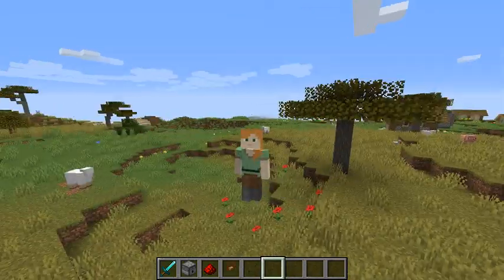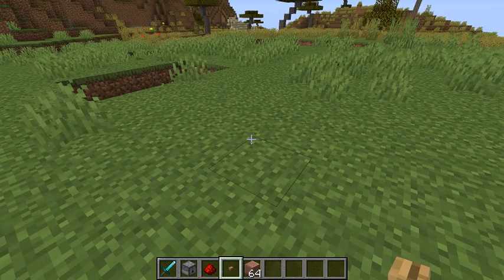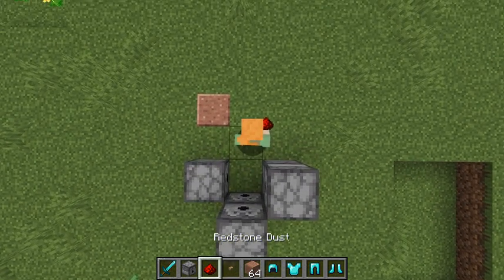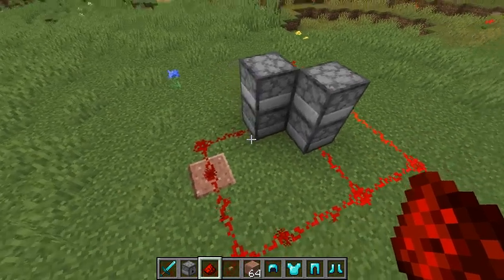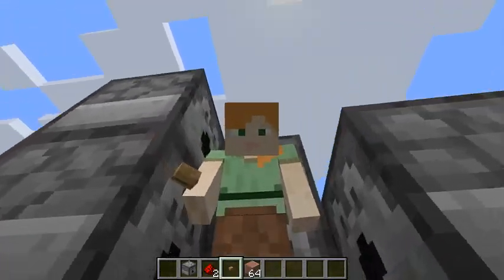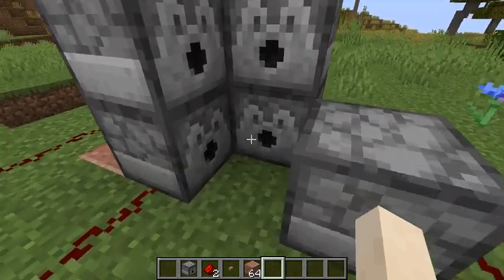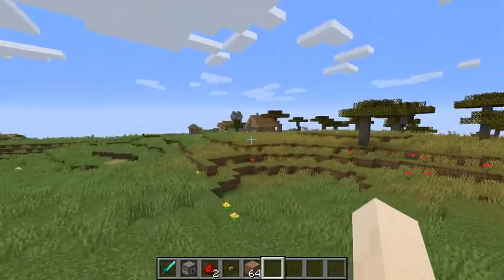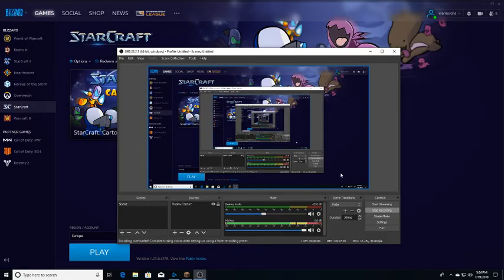How to build an Armor Dispenser in Minecraft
In this tutorial video I explain how to build an armor dispenser in Minecraft.